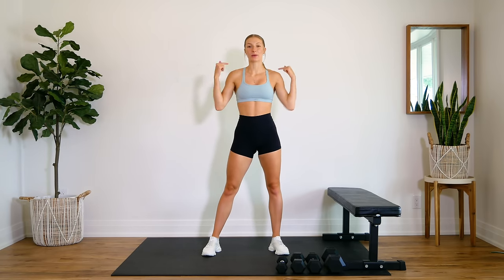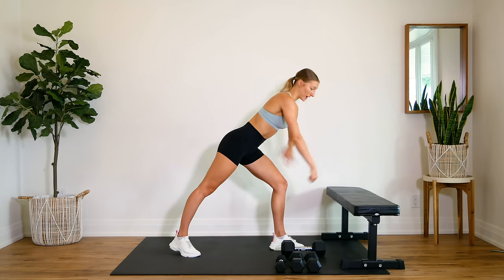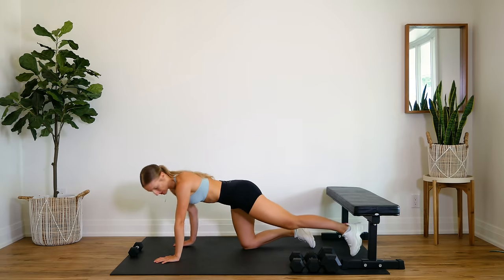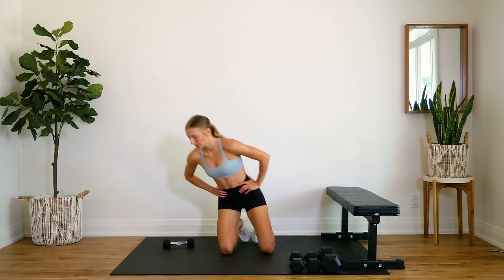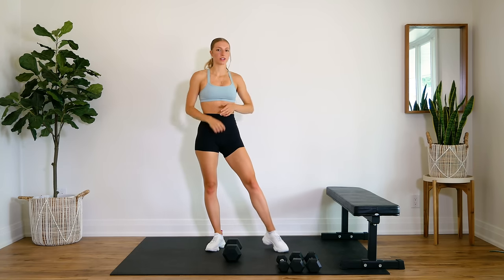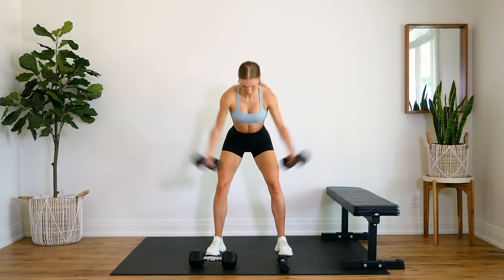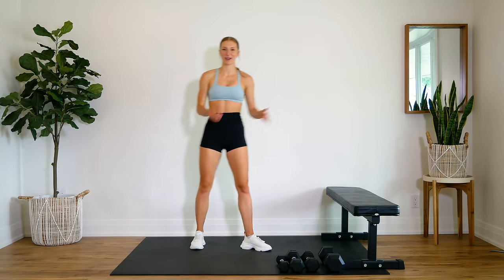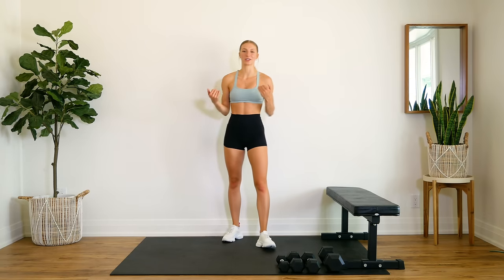20 min AT HOME BACK WORKOUT (Tone, Build, & Define)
Do this intense back sculpt WithMe using just a pair of dumbbells! This is a 20 min (approx) circuit designed to tone, build, & define that back!